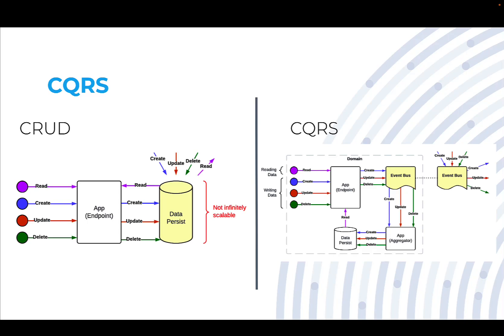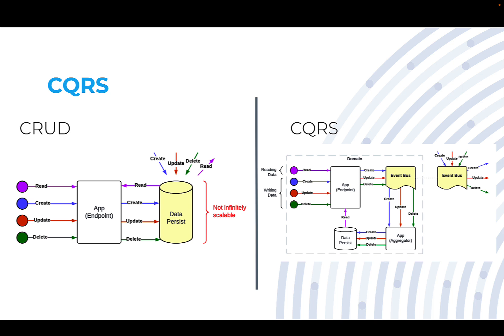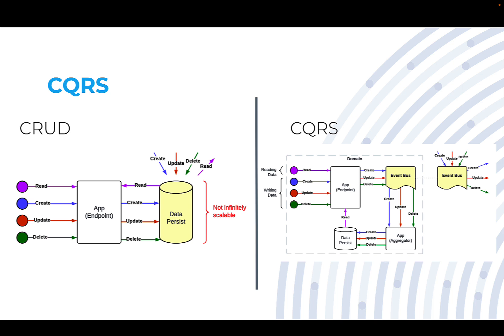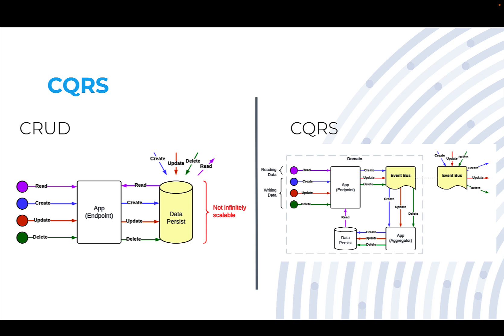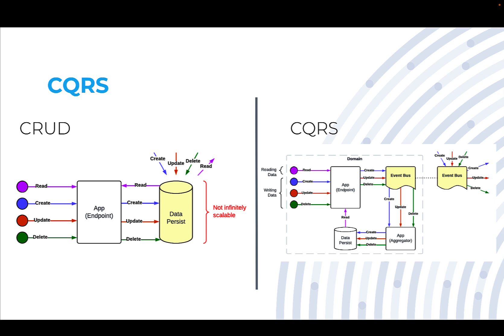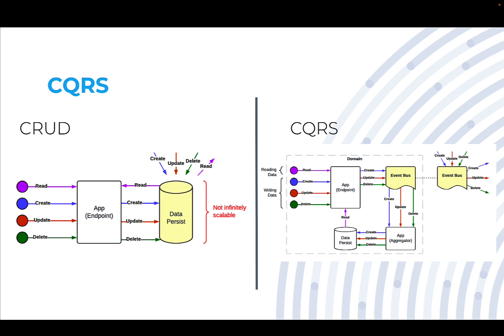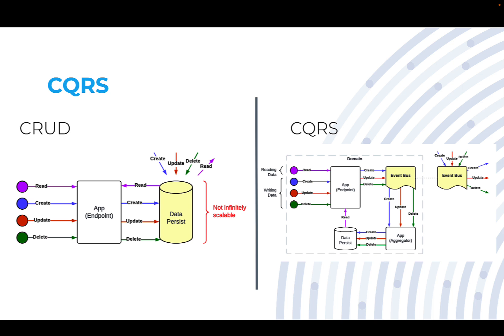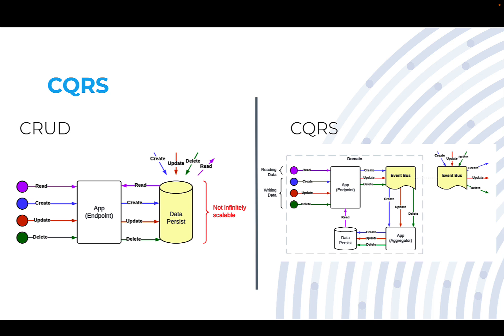(05) CQRS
A comparison of CQRS to CRUD.

Want to take an online course for this content, where you can ask me questions and get answers?